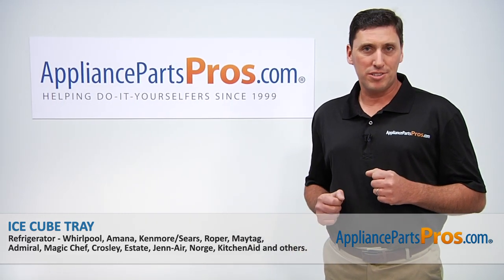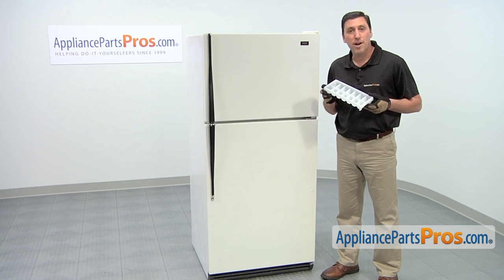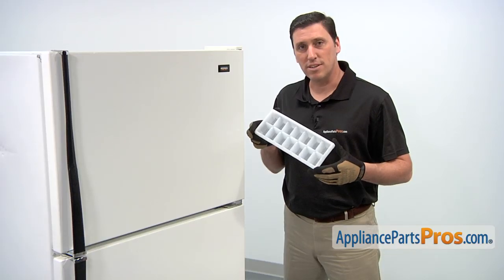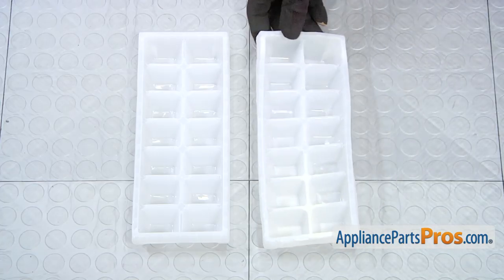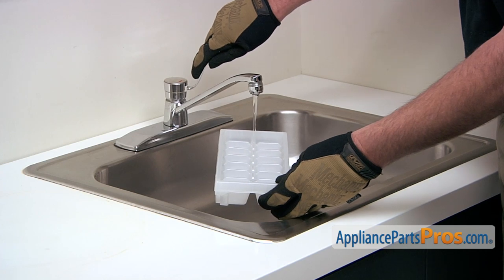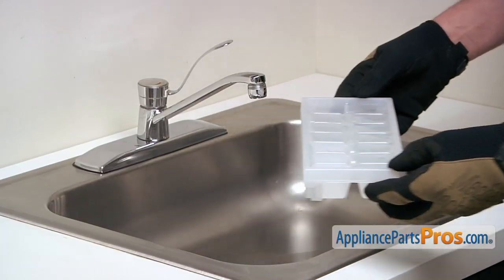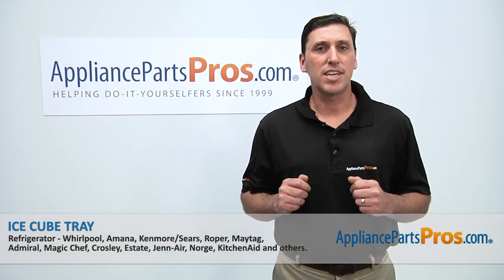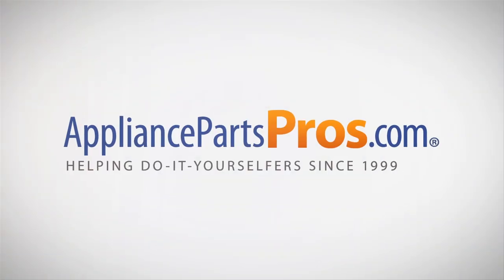How To: Whirlpool/KitchenAid/Maytag Ice Cube Tray WP841180A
Symptoms: Broken, stained or missing.

Tools: none.